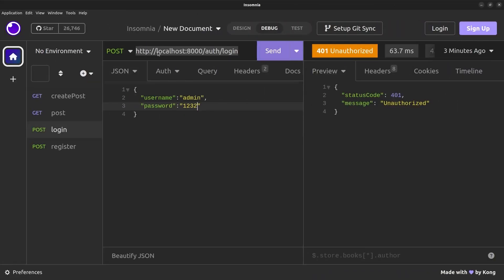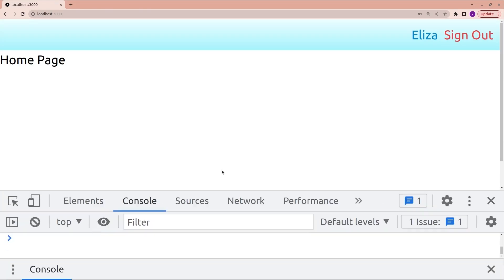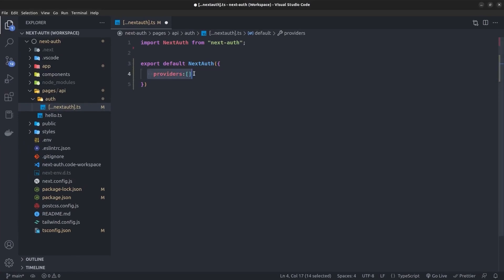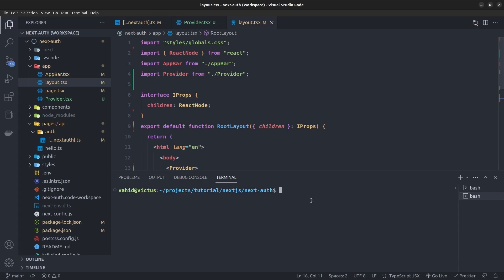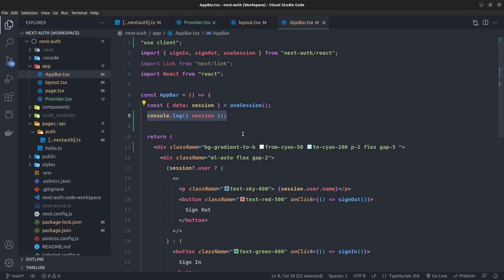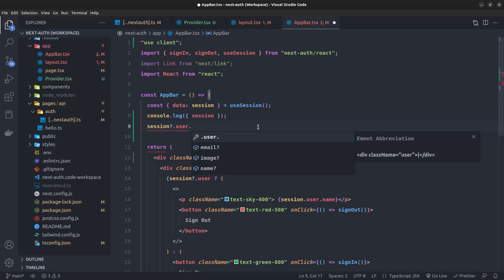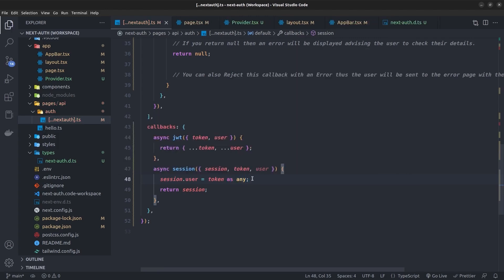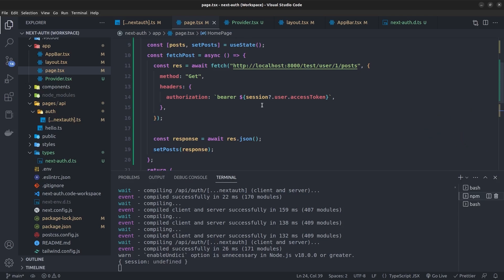How to Manage Backend JWT Access Tokens in Next Auth and Next.js 13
In this video, we'll show you how to manage backend JWT in Next-auth and Next.js 13. We'll cover how to store and access backend JWT tokens inside the Next-Auth session in Next.js applications.

0:00 Intro
0:17 What is the problem
3:25 Setting up next-auth with next.js 13
10:25 Solving the problem of missing access tokens in next auth
12:19 Auto completion and type safety for user type in next auth session
14:32 Sending the access token with HTTP request to the backend